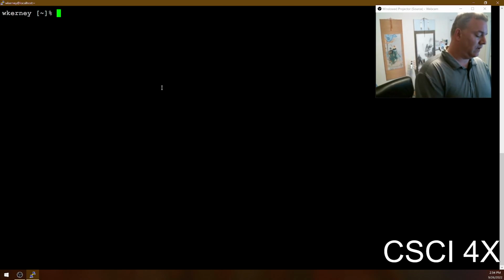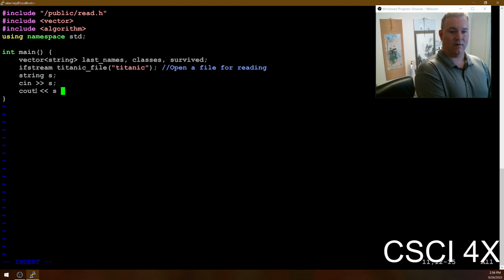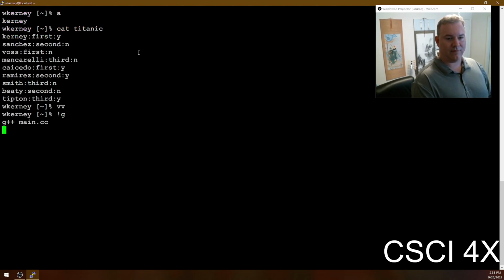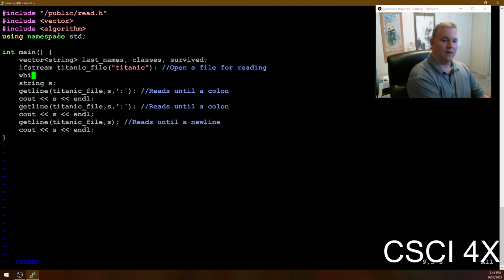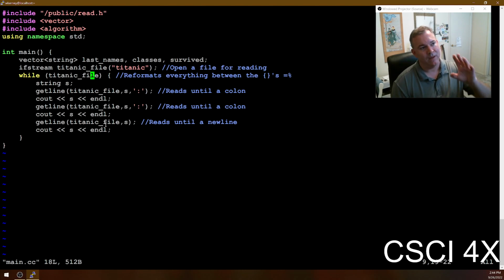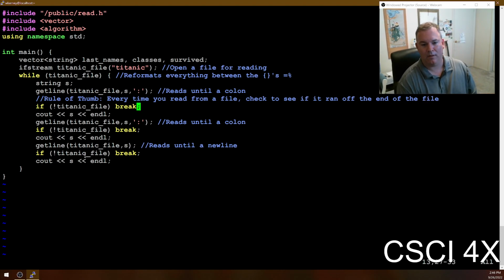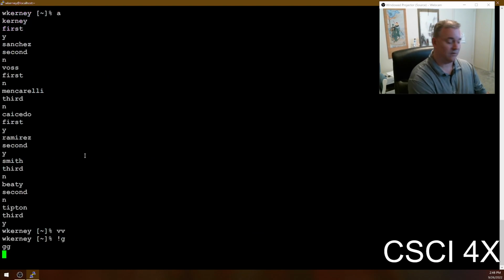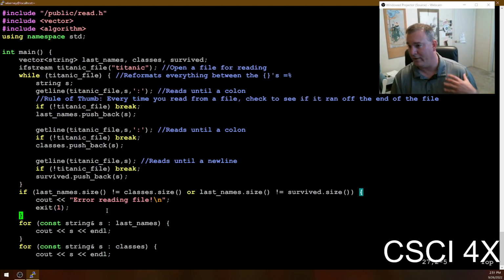C++: Reading Structured Data from Files into Vectors